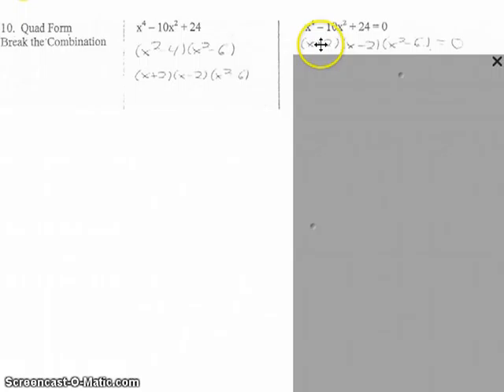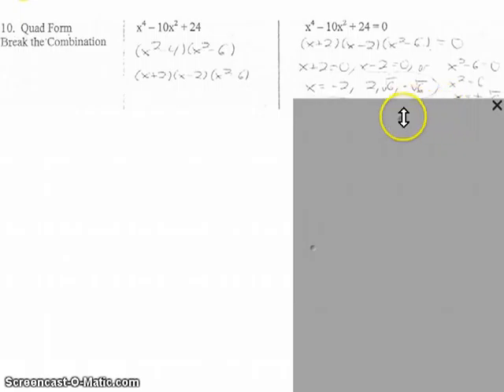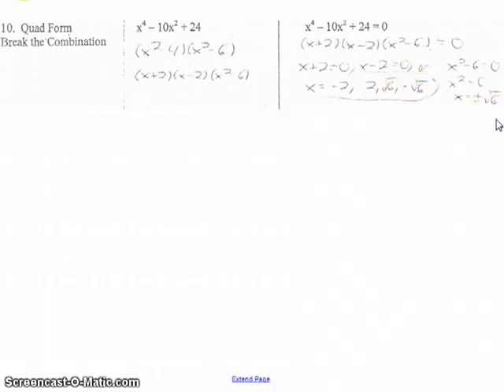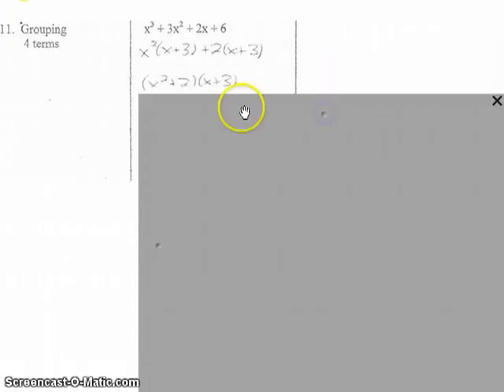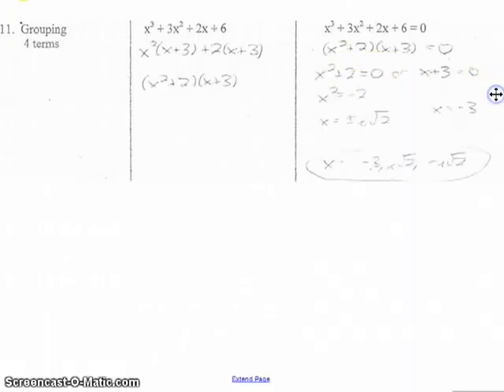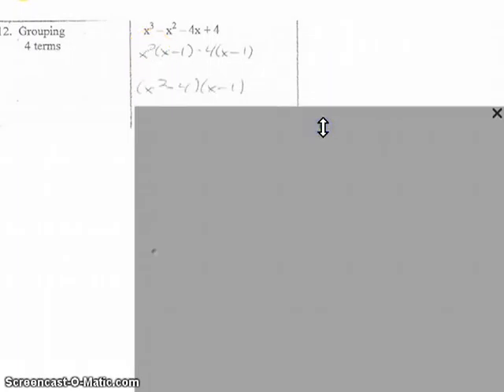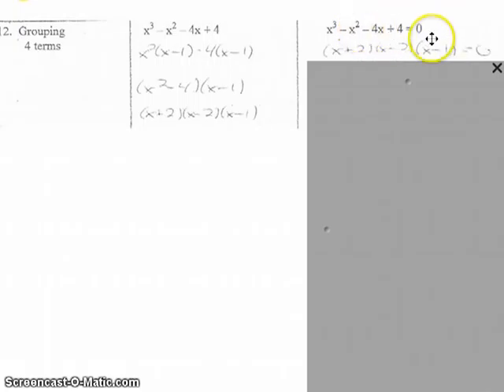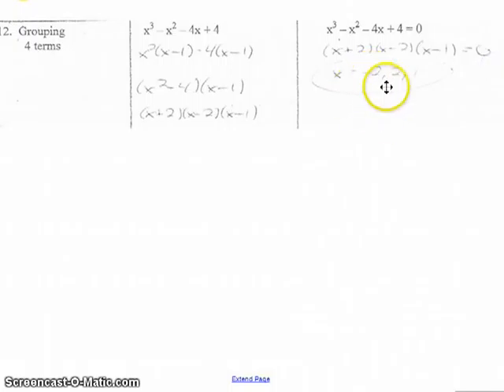Examples - Factoring & Solving Polynomials, part 2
Examples:  Factoring & Solving Polynomials (part 2), Ch. 6.4, Algebra 2